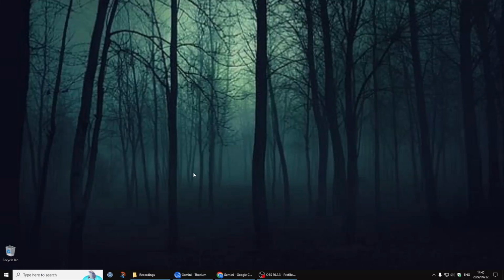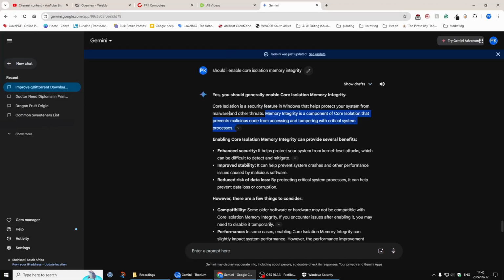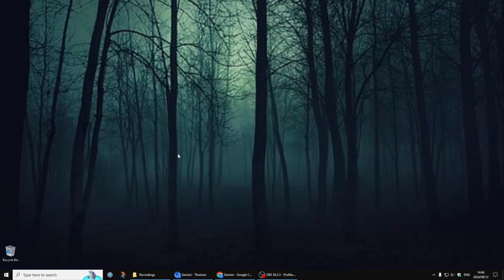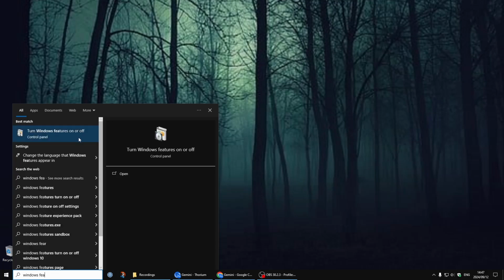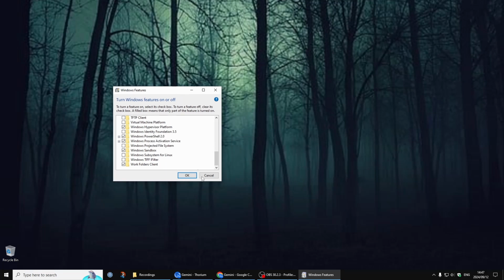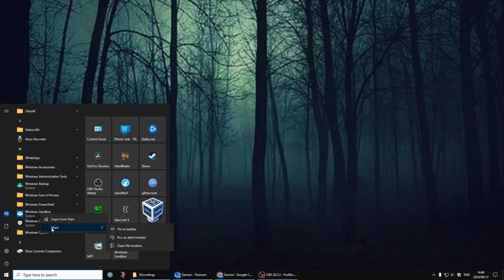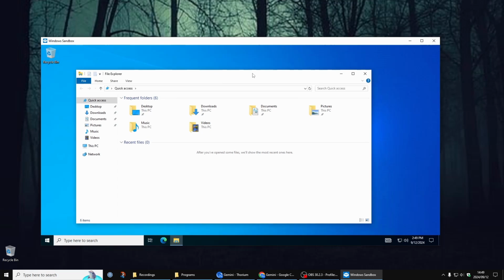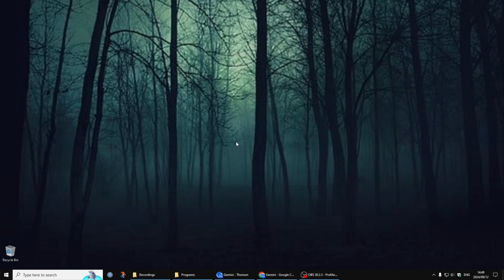A Must-Have Security Feature for Windows: Core Isolation Memory Integrity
Core isolation memory integrity security feature is not enabled by default. If your games are not running as smoothly by dropping frames, disable this feature again.

Core isolation memory integrity isolates processes by using a hypervisor to create separate memory spaces for each process. This prevents one process from accessing or modifying the memory of another, even if one process is compromised. The hypervisor also enforces strict access controls to ensure that only authorized processes can access critical system resources.

Blog Step-by-Step

00:15 Core Isolation Memory Integrity Enable
01:48 Windows Sandbox